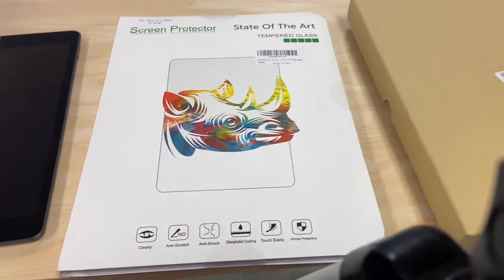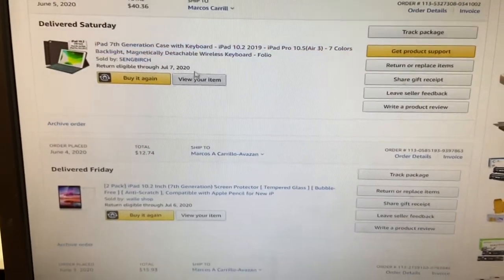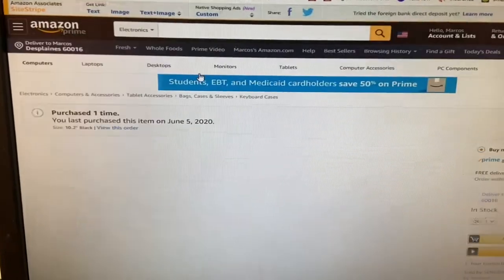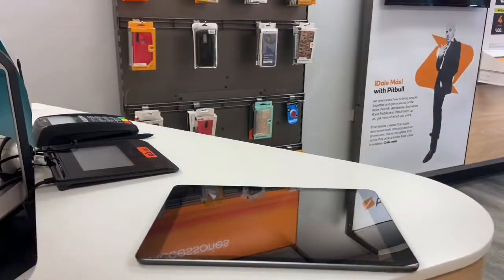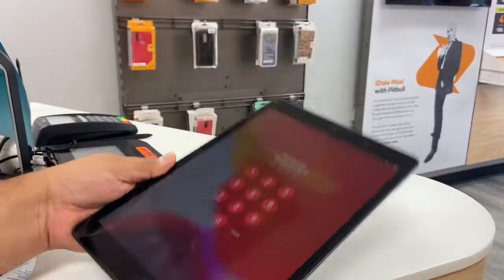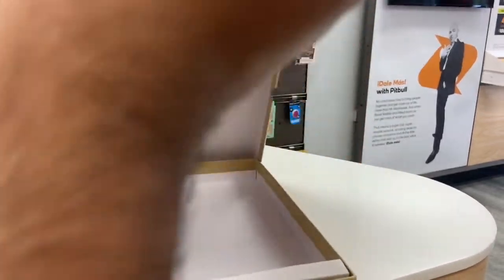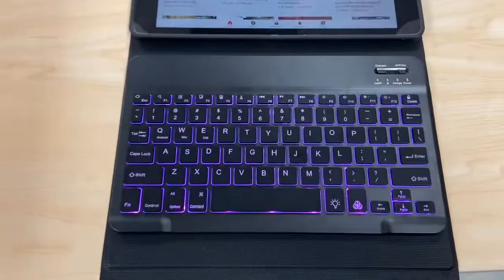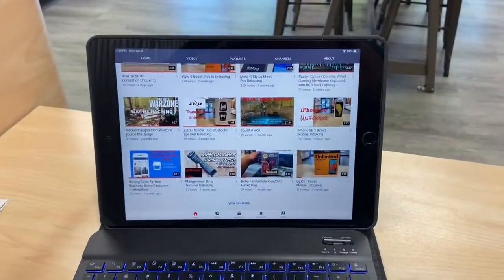iPad 7th Gen keyboard Case/ Glass From Amazon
Quick unboxing